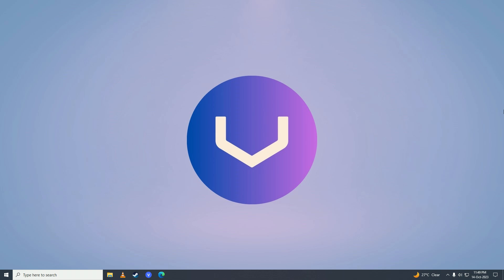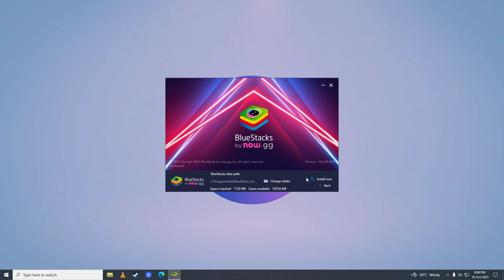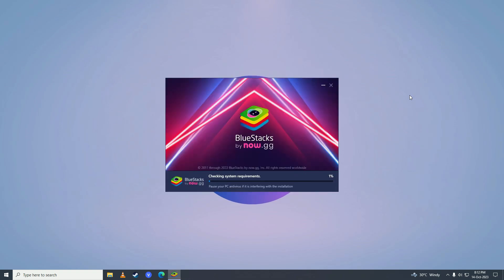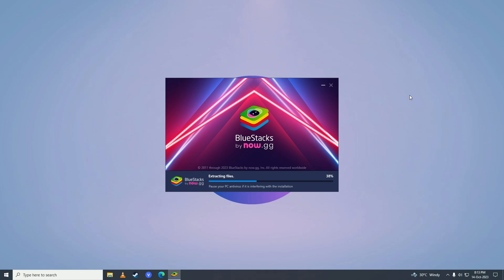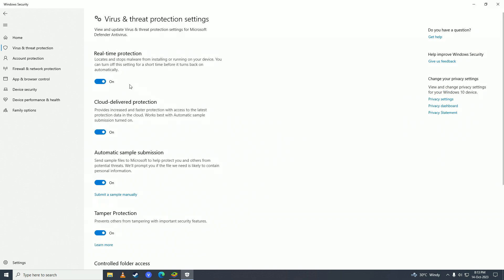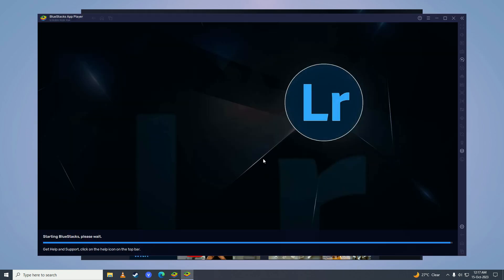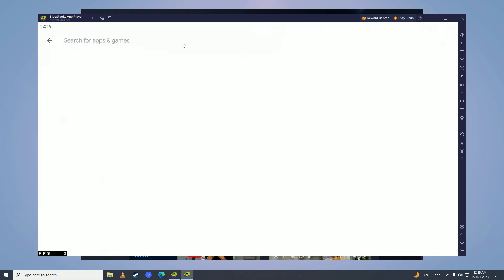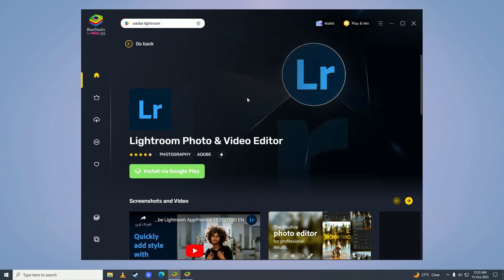How to Install Lightroom On Your PC/Laptop For FREE 2024 | Get Adobe Lightroom For FREE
🌟 If you're a photography enthusiast or a professional photographer, we have fantastic news for you! In this video, we'll guide you through the process of installing Adobe Lightroom on your PC or laptop for FREE in 2024! 📷💻

🔍 Adobe Lightroom is a powerful photo editing software that provides photographers with a wide range of tools and features to enhance their images. Imagine having access to Lightroom's professional-grade editing capabilities right on your PC or laptop! 💡✨

⚙️ In this comprehensive guide, we'll walk you through the step-by-step process of installing Lightroom on your PC or laptop without spending a dime. Here's what you'll learn:

1️⃣ Choosing the right source: We'll show you reliable and safe sources where you can download Adobe Lightroom for FREE. We'll guide you in selecting the most trusted and up-to-date version of Lightroom.

2️⃣ Downloading Lightroom: We'll provide you with a detailed walkthrough of the download process, ensuring that you get the official Lightroom installer directly from the authorized source.

3️⃣ Installing Lightroom: You'll learn how to run the Lightroom installer on your PC or laptop and follow the installation wizard step-by-step. We'll share useful tips to optimize the installation process for a seamless experience.

4️⃣ Activating Lightroom: We'll guide you through the activation process to ensure that your Lightroom software is fully functional and ready to elevate your photo editing game.

Whether you're a professional photographer or an aspiring hobbyist, getting Adobe Lightroom for FREE on your PC or laptop in 2024 is a game-changer! 📸💻

Don't miss out on this opportunity to unlock the full potential of Lightroom's advanced editing tools.

This video answers the question of "How to get ADOBE Lightroom For FREE on PC or Laptop in 2024". Below is the video title: How to Install Lightroom On Your PC/Laptop For FREE 2024 | Get Adobe Lightroom For FREE

- TutoRealm